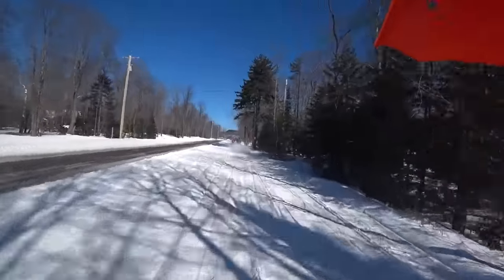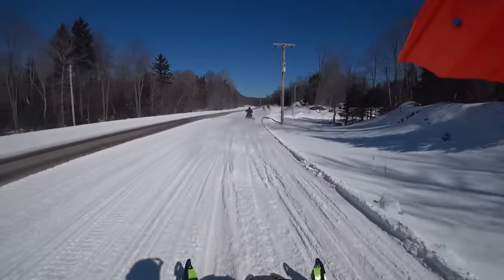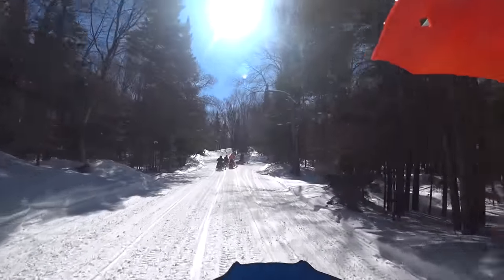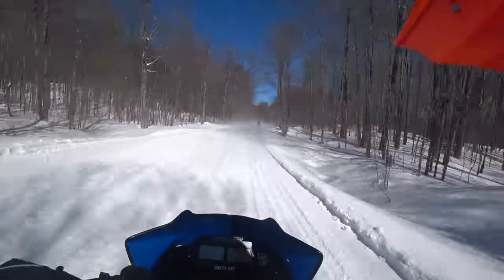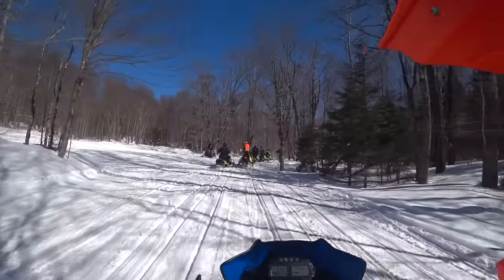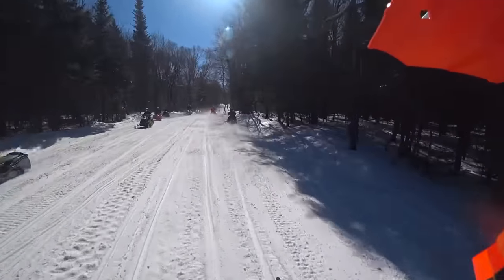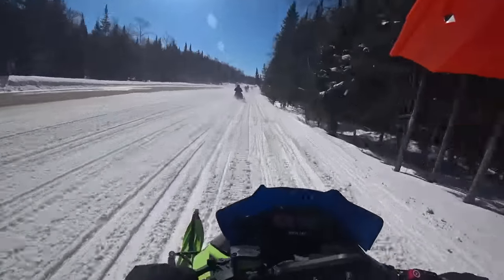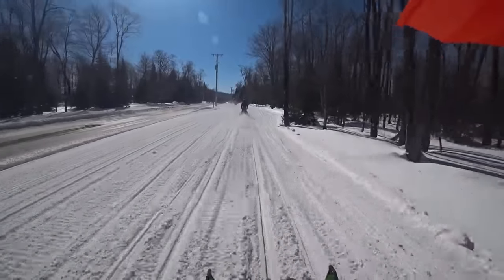2020 Arctic Cat Riot 800 Review | On trail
Get your 2020 Merch and check out the shop for all your aftermarket parts needs!